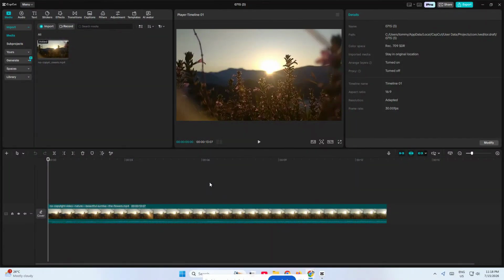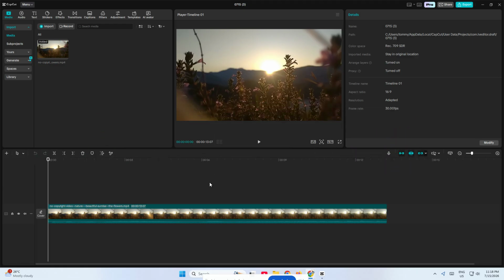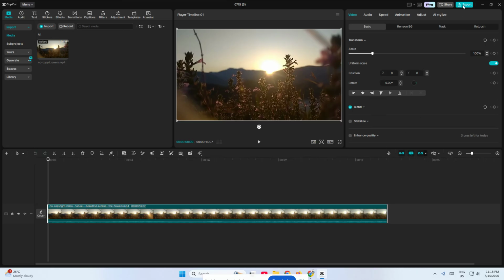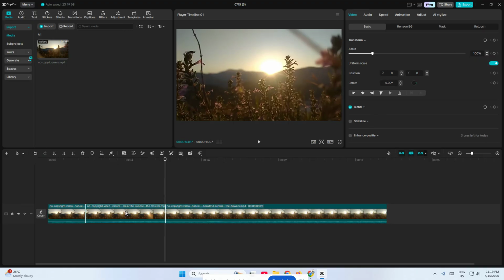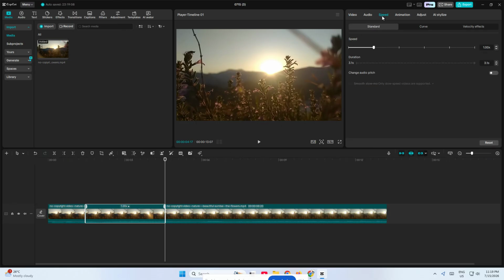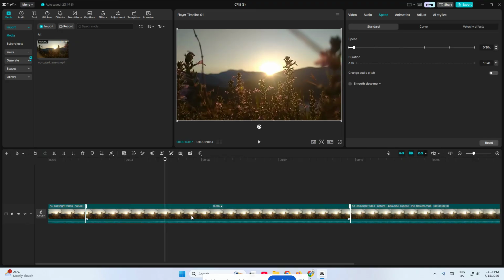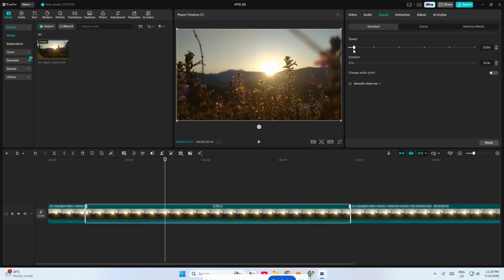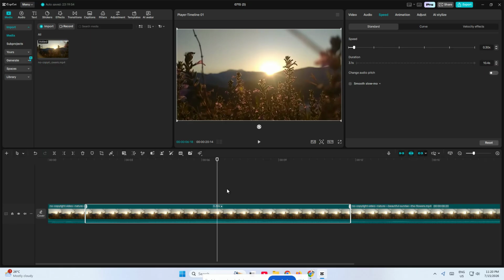How To Edit In CapCut Slow Motion (Easy Guide)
Learn how to edit slow motion in CapCut with this easy step-by-step tutorial. Follow along to slow down specific parts of your clip, adjust speed using Standard mode, and make your edits look smoother and more cinematic.

🕚Timestamps:
0:00 Intro
0:14 Open Your CapCut Project
0:30 Select The Clip On The Timeline
0:47 Split The Clip For A Specific Slow Motion Section
1:13 Open The Speed Tool
1:28 Choose Standard Speed Mode
1:42 Drag The Slider Left To Slow Down
2:05 Preview And Fine-Tune The Effect
2:25 Final Recap And Outro

✍️What You'll Learn In This Video:
• How To Slow Down A Clip In CapCut
• How To Use The Split Tool For Selective Slow Motion
• How To Open The Speed Menu In CapCut
• How To Use Standard Speed Mode In CapCut
• How To Create Smooth Slow Motion Effects
• How To Adjust Playback Speed With The Slider

💡Pro Tips:
• Use slower speeds like 0.5x for subtle cinematic motion.
• Split only the exact section you want to slow down to keep the rest of the clip normal.
• Preview different speeds before exporting so the motion feels natural.
• Pair slow motion with music beats or dramatic moments for better impact.